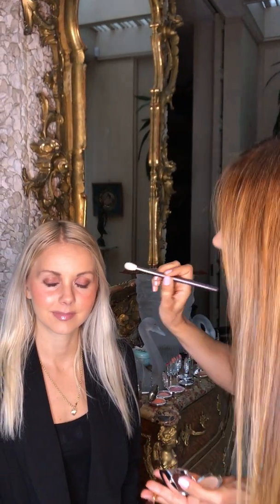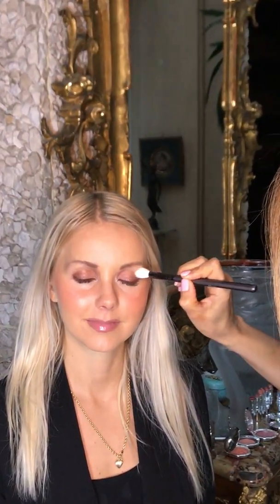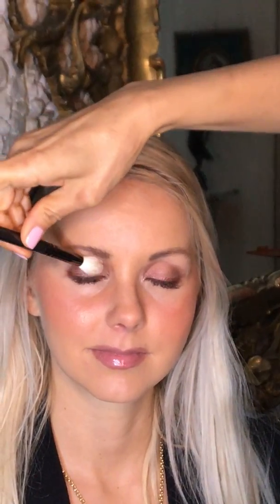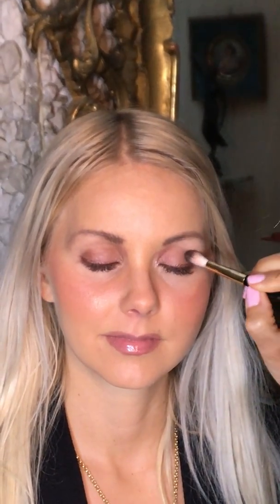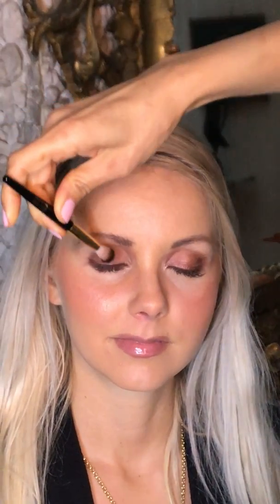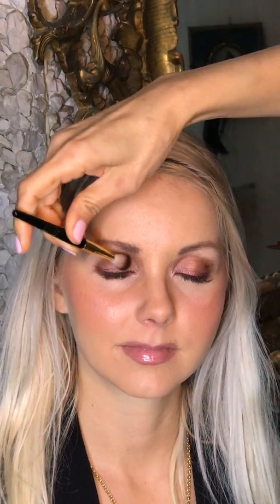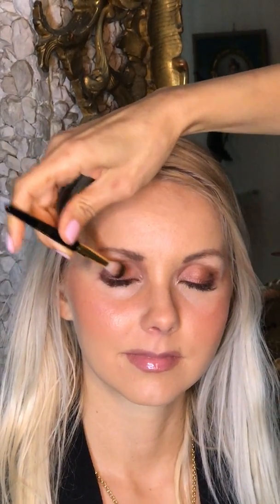Lips & Lids Campaign | Nude Envie - Model @ninanitatwins, MUA Isabel Madison Founder & CEO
Featuring our "Daring", "Delight", "Risque" eyeshadows.
With our lovely @ninanitatwins Model!